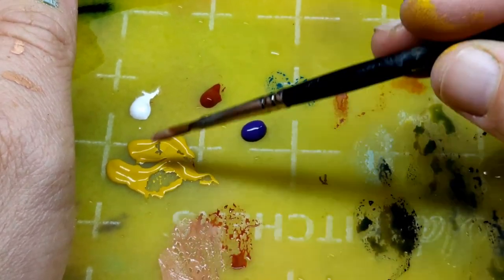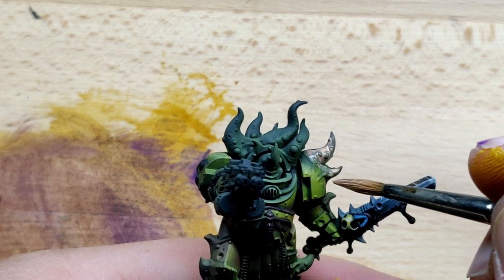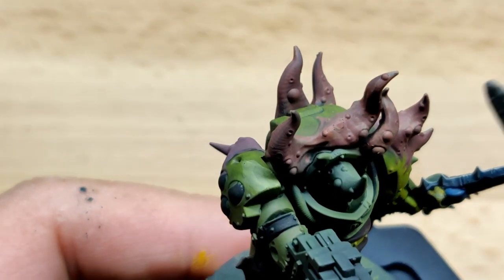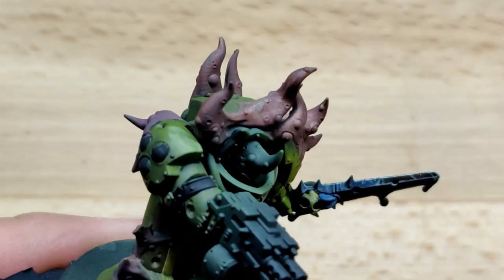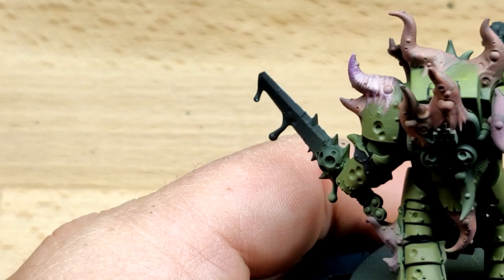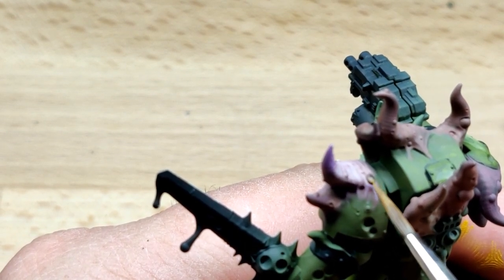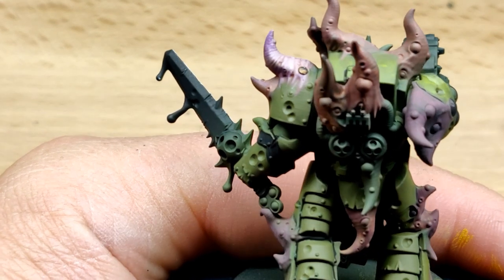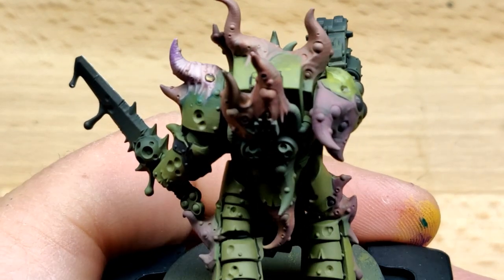Death guard tentacle video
A video about painting skin. A jumping off place for your own ideas about skin!

Badger Sotar

J​.​S. Bach: "Open" Goldberg Variations, BWV 988 (Piano)